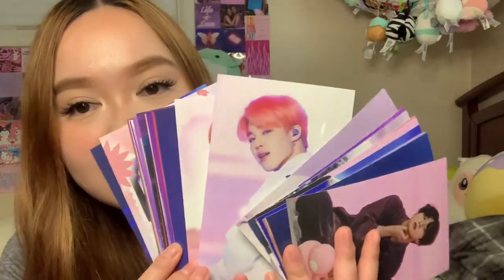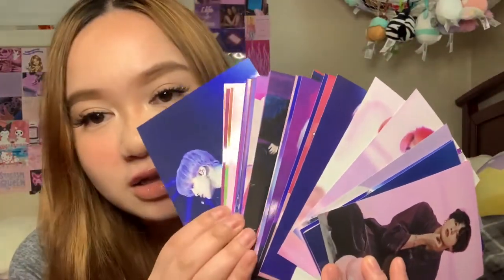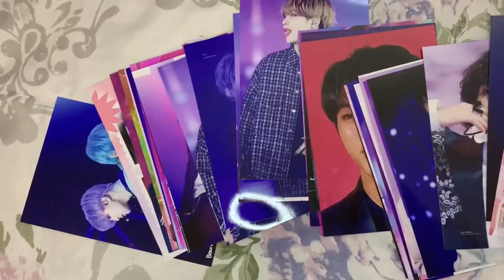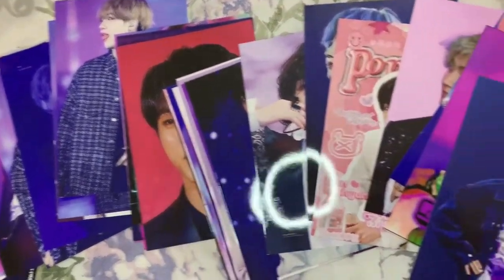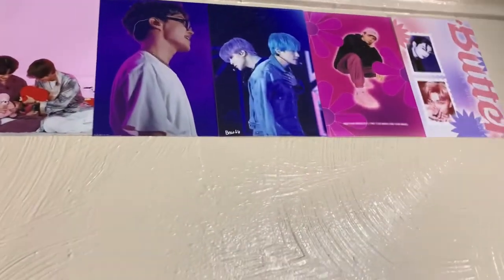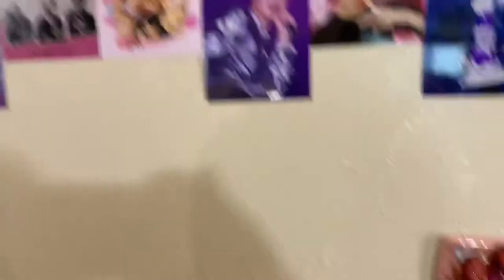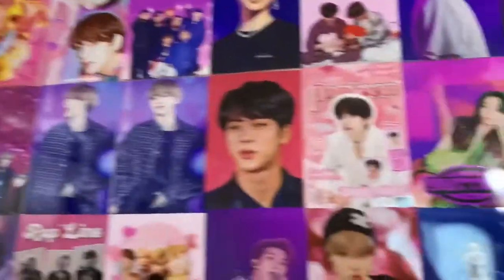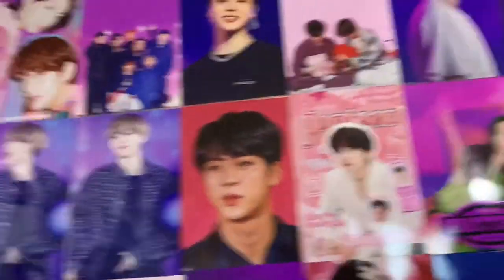bts photo wall! ♡ *super cute*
hey guys! in today’s video i show you guys my bts photo wall. it came out super cute and i’m really happy with it!! school has just recently started so uploads might be slow again, but i will try my best. don’t forget to like, comment, and subscribe! we’re on the way to 800! love you all. 💗❄️☁️

free prints code: bpangelinan2

last video: opening squishmail pt. 4 | *target, five below, & mercari*